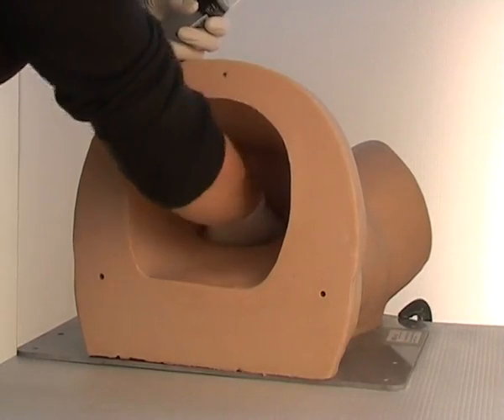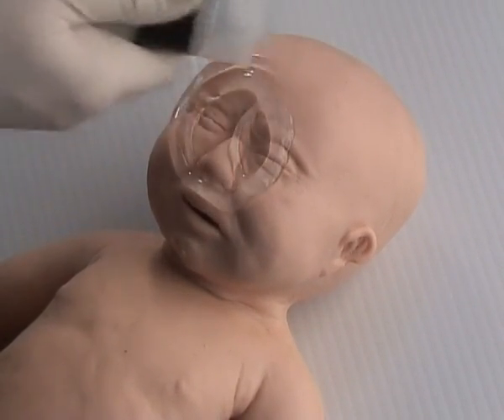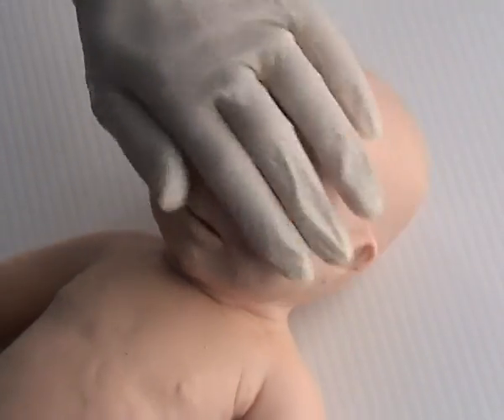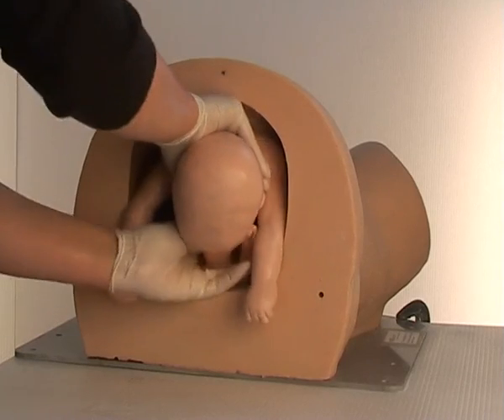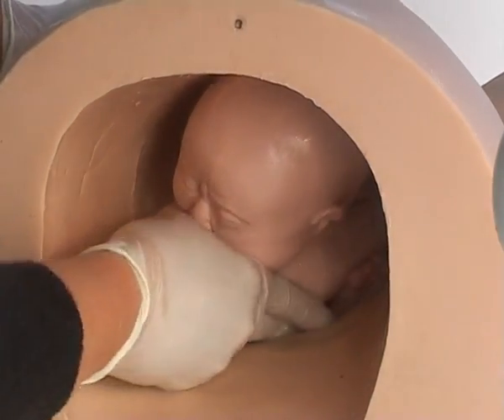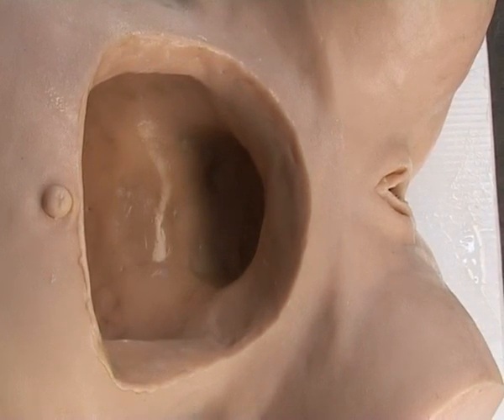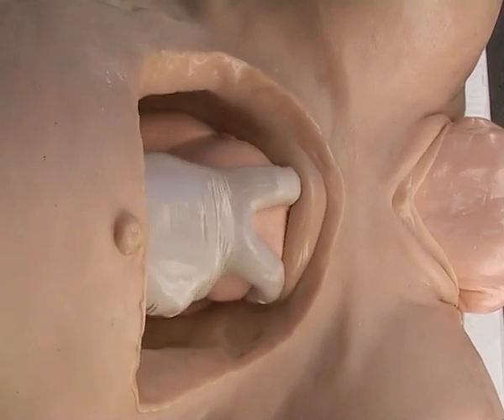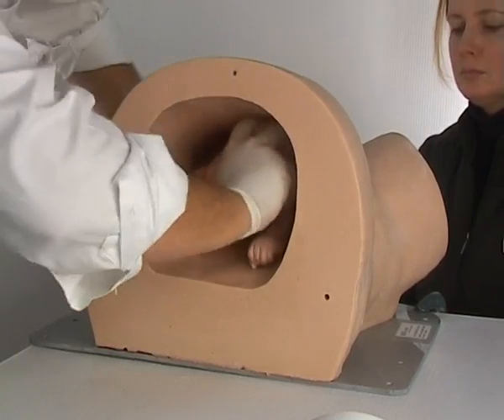Тазовое прилежание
Софи и ее мама модель-тренажер, моделирующий второй период родов, Данная модель предназначена для моделирования рождения при головном, тазовом предлежании, а также моделирование дистоции плечиков. Мама Софи изготовлена из высококачественного материала, реалистично имитирующего кожу человека, а также имеет костный таз, стыки из которого немного ослаблены для моделирования движения в этих соединений во время родов.
Как и все модели-тренажеры, данная модель требует обильной смазки гелем на водной основе.
При использовании данной модели Вы заметите, что влагалище является очень реалистичным, но оно способно растягиваться в момент продвижения плода, и также реалистично растягиваться промежность в момент рождения головки.
Использование модели-тренажера Софи и ее мама, как правило, предполагает участие двух человек. Один -- тренер, обеспечивает установку и продвижение плода, второй -- тренирующийся, оказывает акушерское пособие в родах.
Мама Софи изготовлена из высококачественного материала, реалистично имитирующего кожу человека, а также имеет костный таз, стыки из которого немного ослаблены для моделирования движения в этих соединений во время родов. Ребенок во время симуляции родов проходит по проводной оси таза, с точным соблюдением биомеханизма родов любых позициях, положениях и предлежания.
Модель-тренажер Софи и её мама имеет дополнительную комплектацию, которая позволяет имитировать третий период родов, а также осложнения в данном периоде родов, такие как: ручное удаление плаценты, послеродовое кровотечение. Искусственная кровь, используемая в данной модели, не токсична, и легко смывается с тканей.
Модель-тренажер Софи и её мама изготовлена из высококачественного материала, реалистично имитирующего кожу человека. Этот материал легко чистить, следую простым правилам технической эксплуатации модели, что обеспечивает её долговечность.
Данная модель обеспечивает отличное качество обучения и приобретение практики для медицинского персонала.
Преимущества:
- Обеспечивает высоко реалистичную имитацию родов.
- Обеспечивает получение навыков в акушерских пособиях.
- Софи имитирует форму и вес фактического младенца
- Софи имеет шарнирно соединенный металлический каркас
- Мама Софи имеет костный таз, что обеспечивает точное соблюдение биомеханизма родов.
- Обеспечивает прямое общение тренера с тренирующимся.